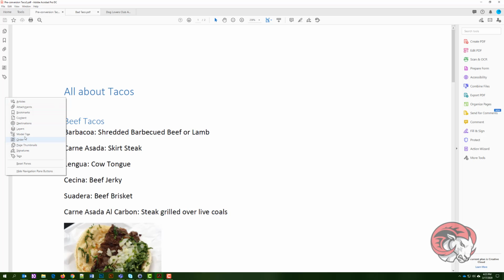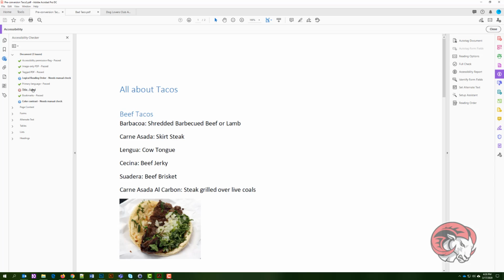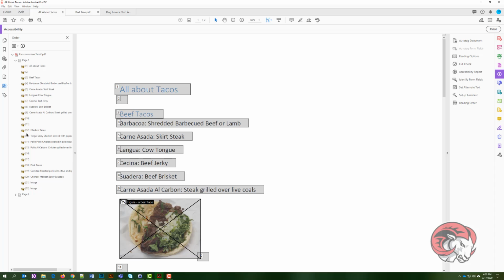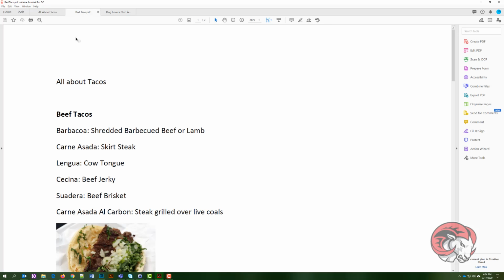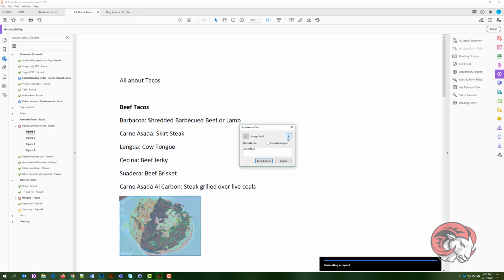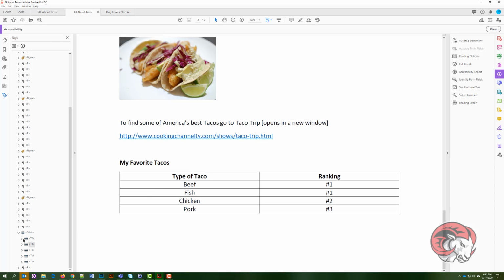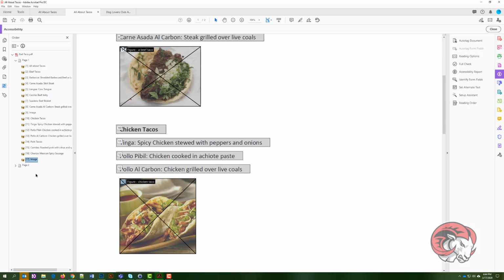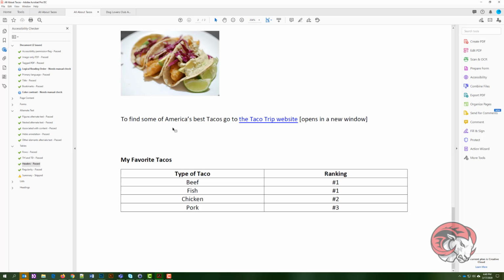PDF Document Accessibility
A tutorial on creating and editing Adobe PDF documents with accessibility in mind. After watching the video, please take this short survey to help us improve!